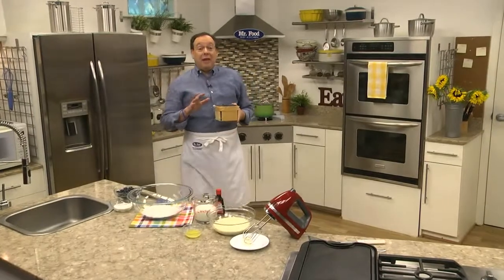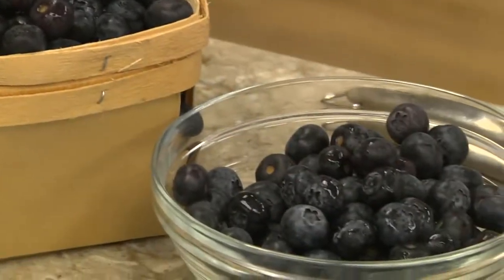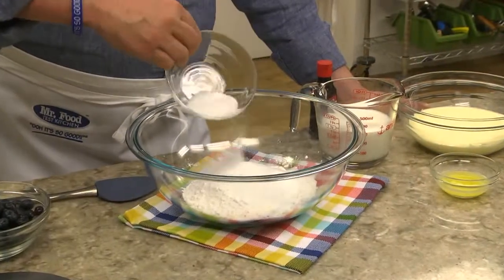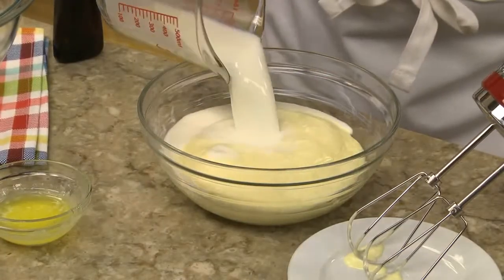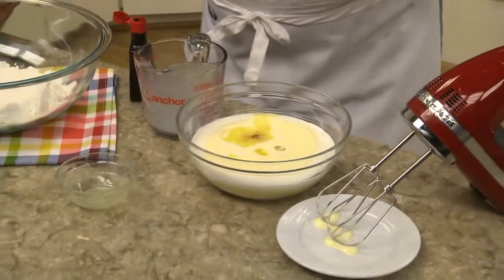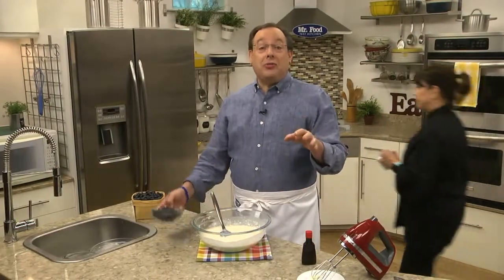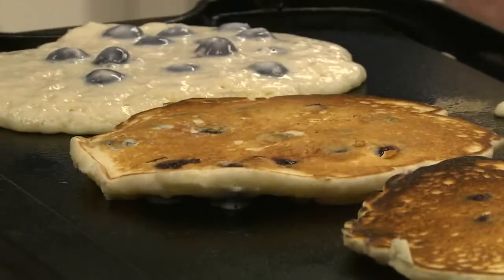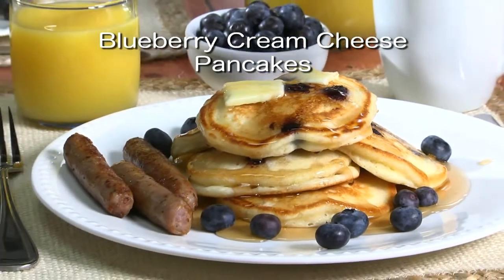Blueberry Cream Cheese Pancakes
If you love to make pancakes from scratch, then you'll love our Blueberry Cream Cheese Pancakes! These easy pancakes are going to make breakfast time that much sweeter when blueberry season rolls around! Add in our secret ingredient, velvety cream cheese, and some juicy blueberries to these pancakes, and you'll be making the most decadent breakfast ever served.